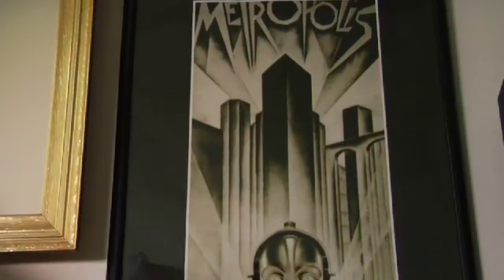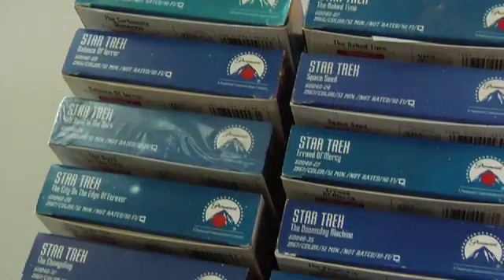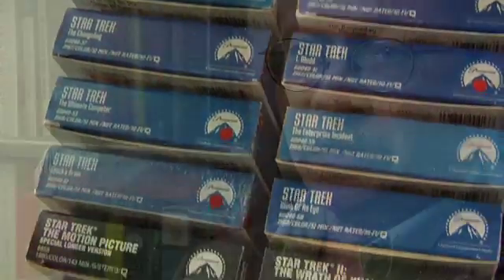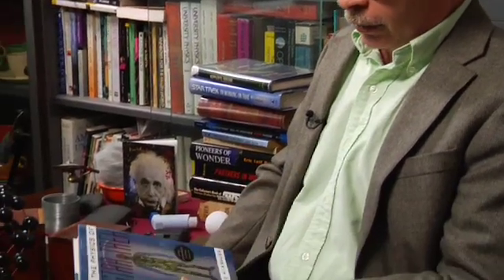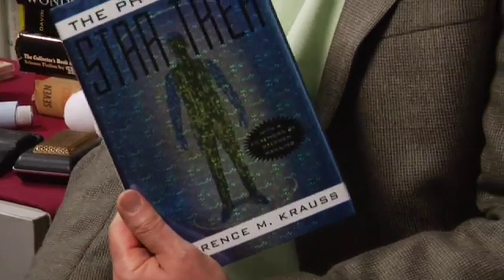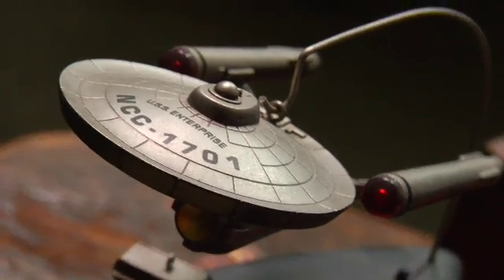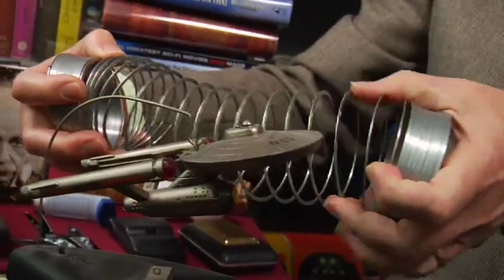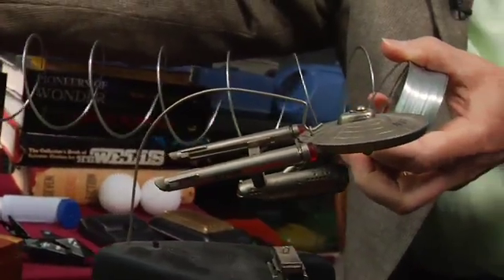Science & Science Fiction Course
Physics professor and science fiction fan Barry Luokkala (MSC'01) talks about the popular Science and Science Fiction course he teaches for science majors at Carnegie Mellon.